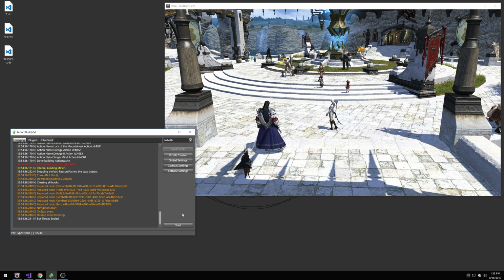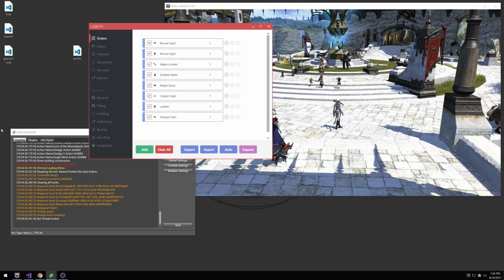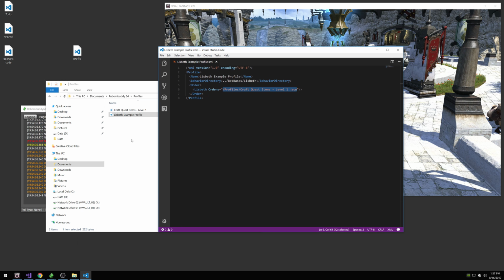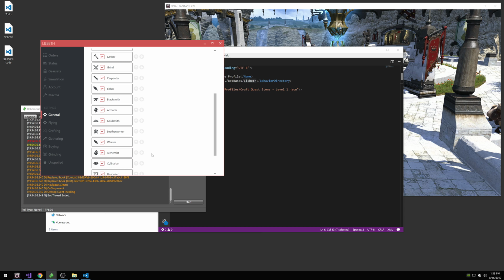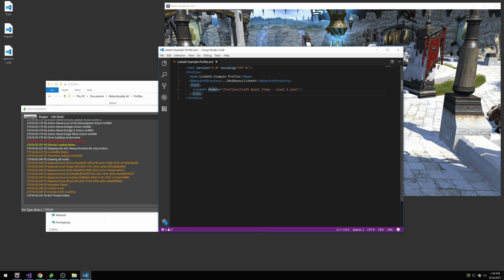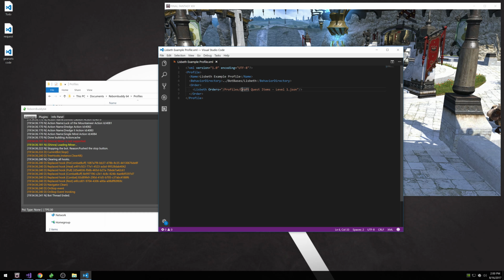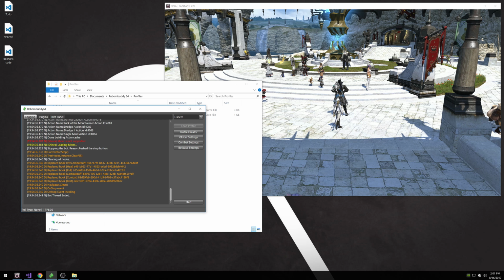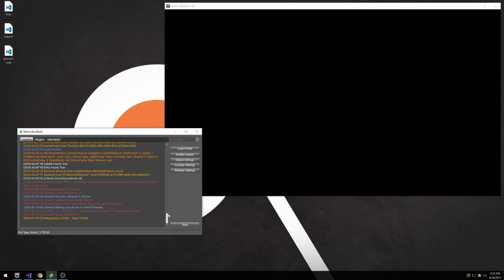8 Import, Export & Order Bot Profiles